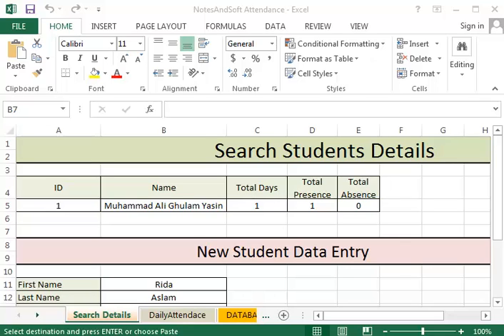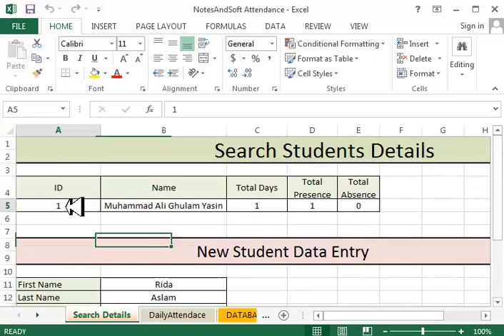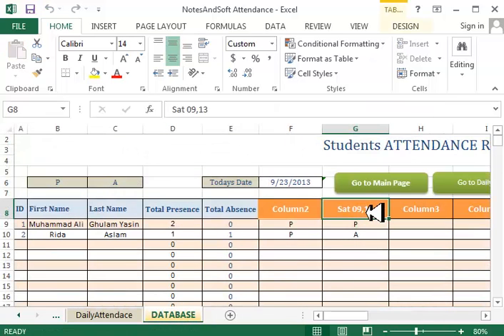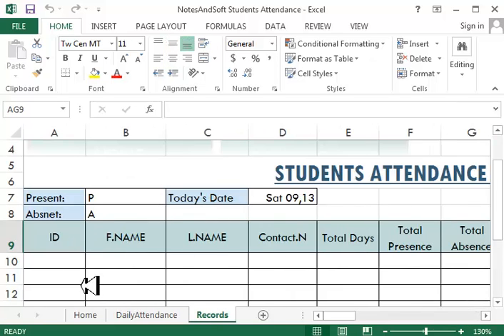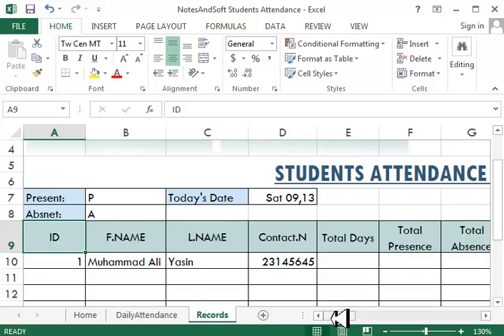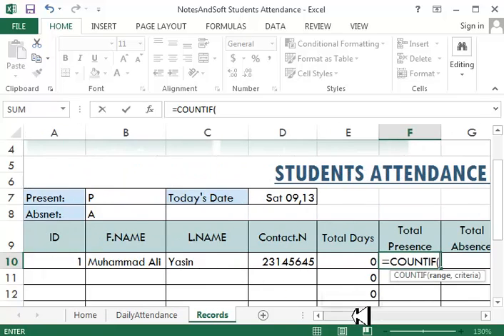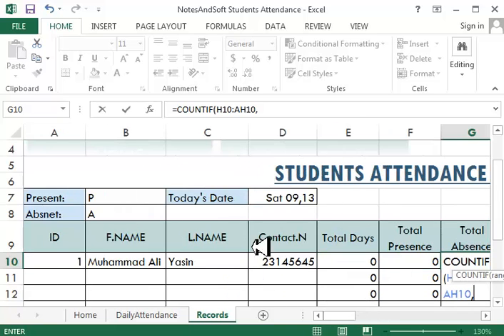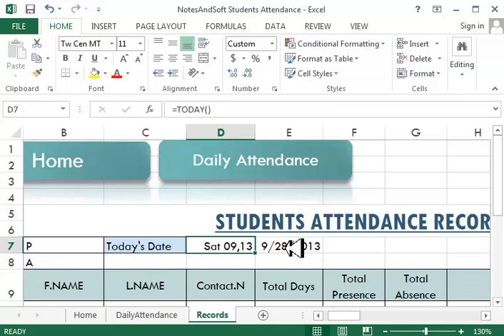Excel VBA project : Project on Daily Attendance Sheet Using Macro Tutorial # 1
Microsoft Excel : Project on Daily Attendance Sheet Using Macro Tutorial # 1

excel vba introduction part 1
advanced excel vba programming
vba excel programming tutorialvba excel programming tutorial
vba excel programming tutorial 2013
writing our first macro